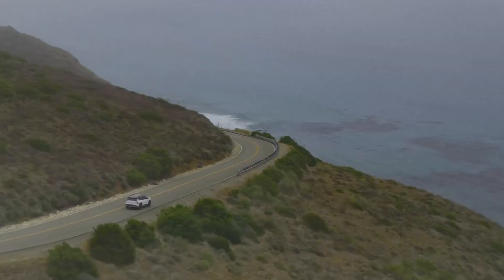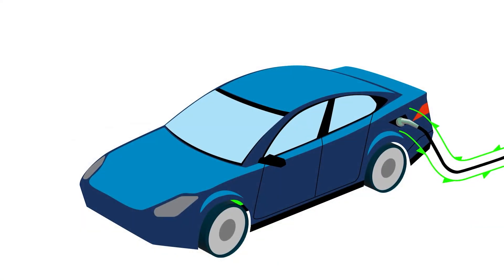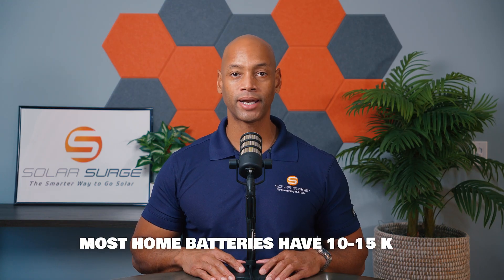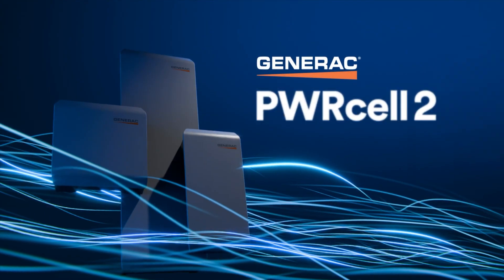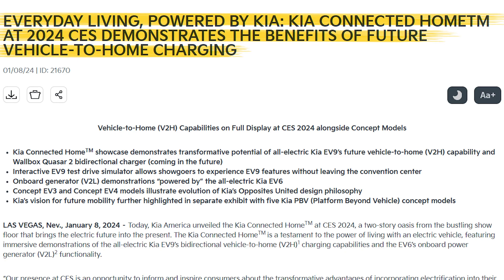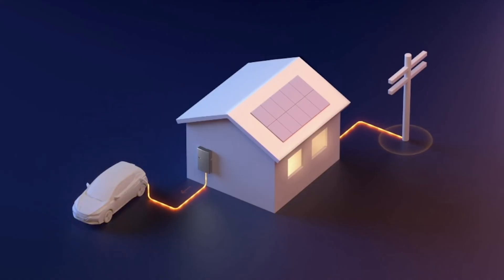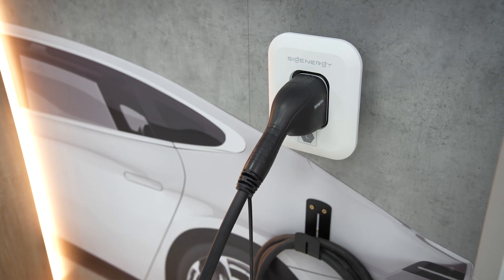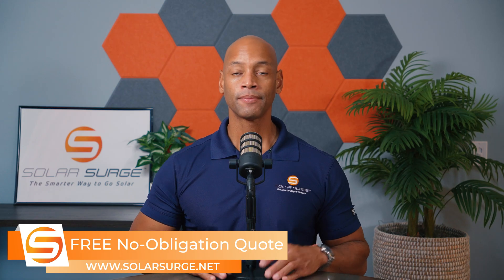Bi-directional GAME CHANGER: Kia EV9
-- Chapters --

00:00 Intro
00:50 Bi-directional EV Charging
01:53 Whole Home Backup
02:17 Tech Specs
02:52 GENERAC PWRcell 2
03:33 Battery Capacity
04:01 Kia Connect1
04:59 Usage Limits
05:57 @sigenergy DC EV Charger
06:26 Summary

In this video, Joe reports on the latest collaboration between @kia and Wallbox on the new bi-directional EV charger.